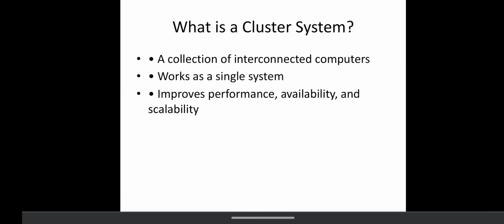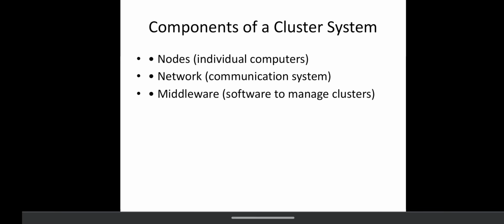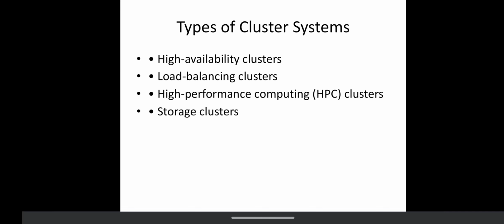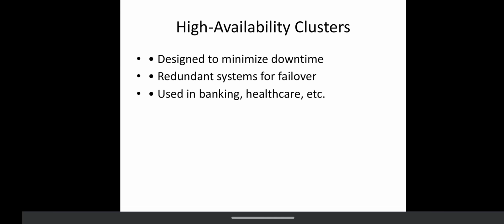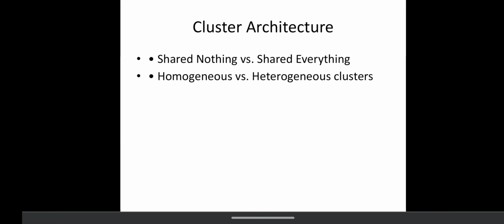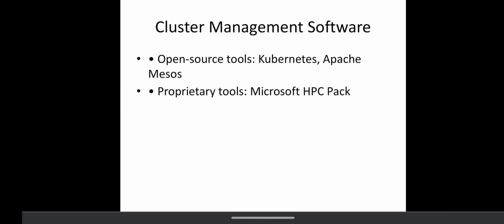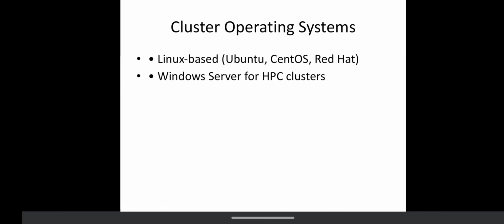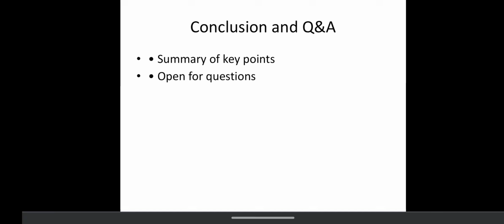10 March 2025